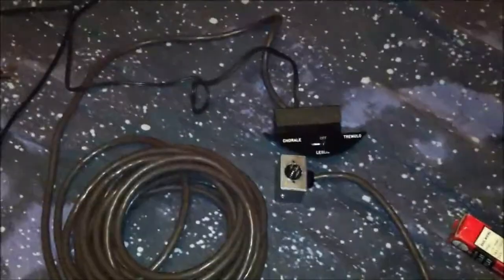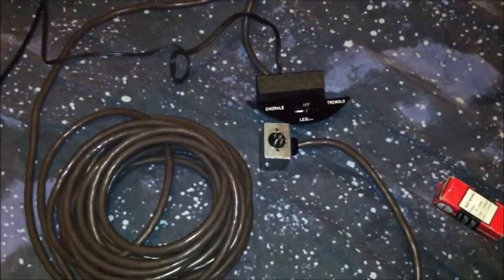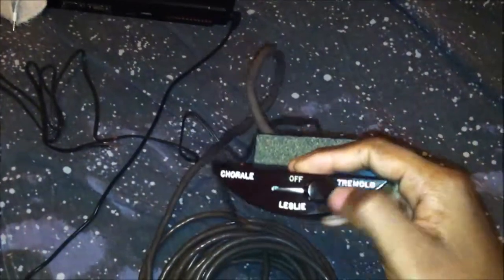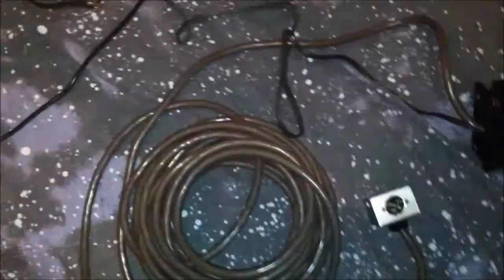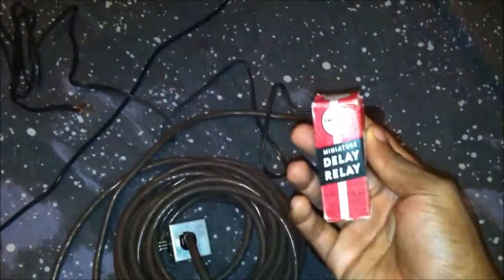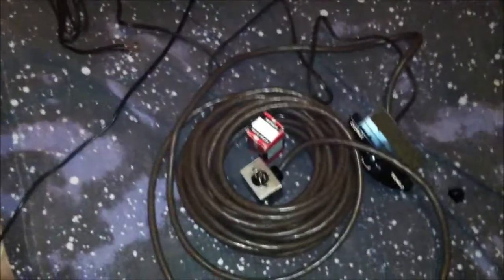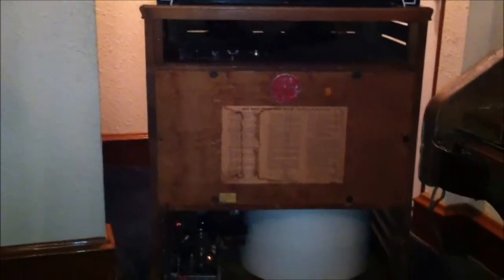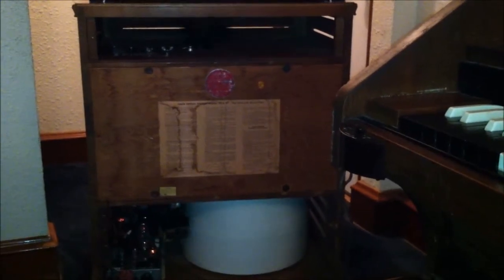leslie #5 brake kit